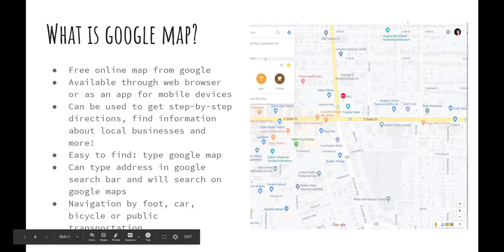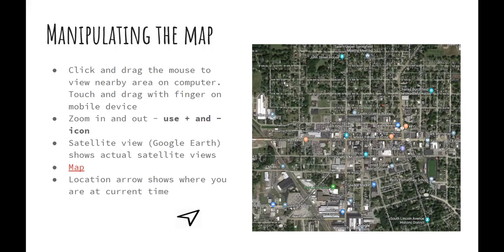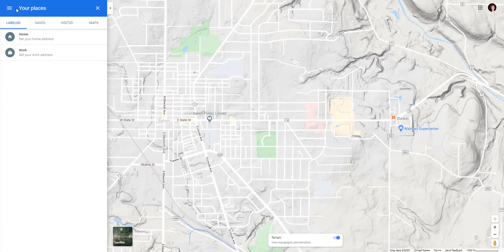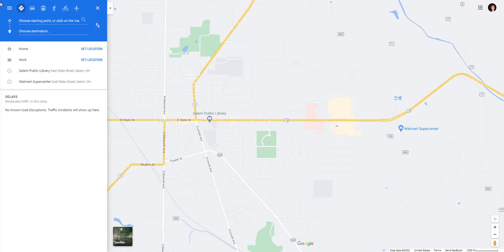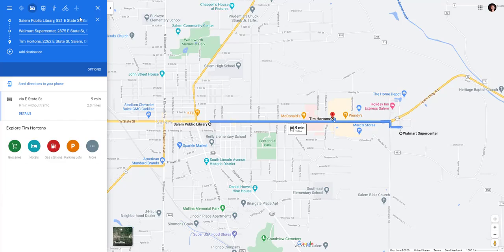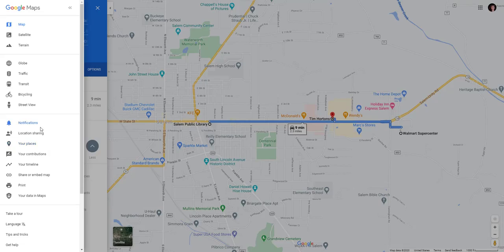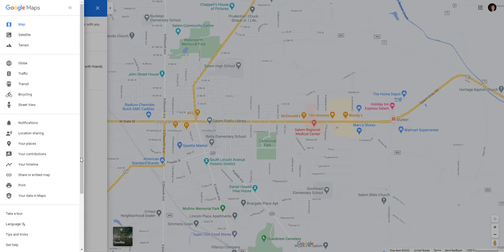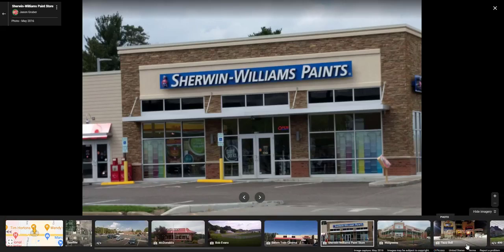Google Maps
Salem Public Library presents our Tech Class series. In this episode, tech trainer Kathy Bennett covers how to use Google Maps.